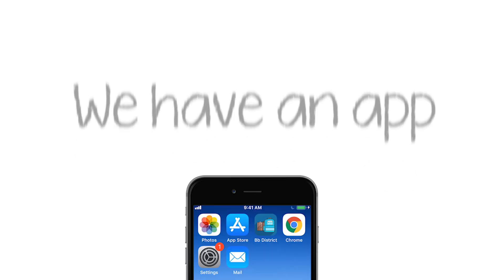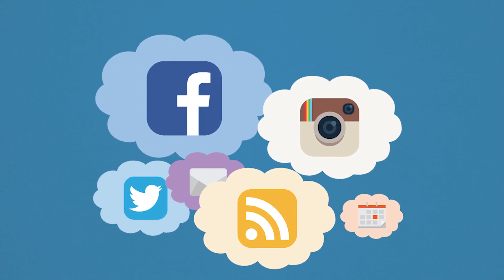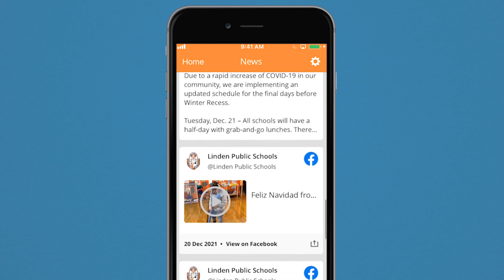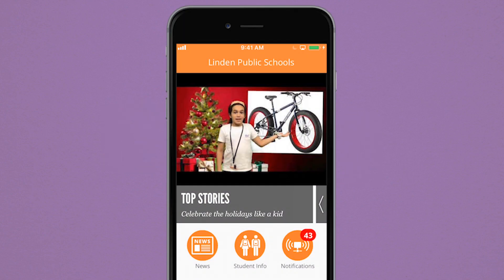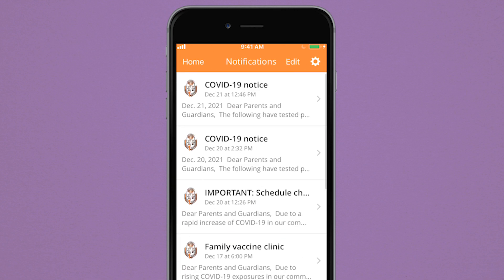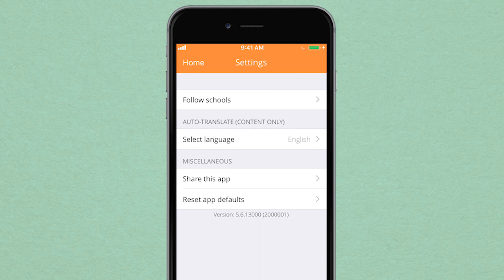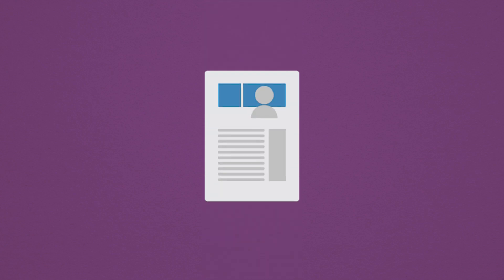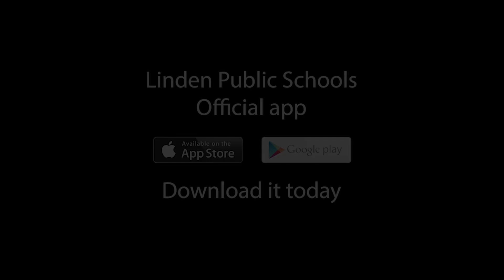Learn about Linden Public School mobile app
Learn all about the capabilities of our district's new mobile app! This video walks you through how to download the new app so you can have information and updates about your school at your fingertips at all times.